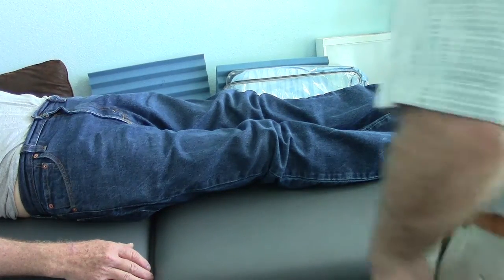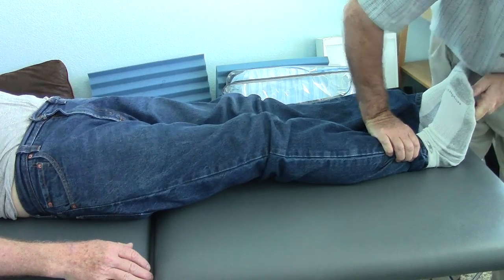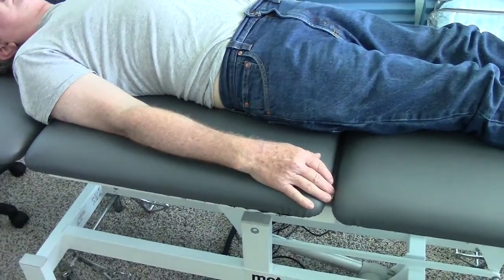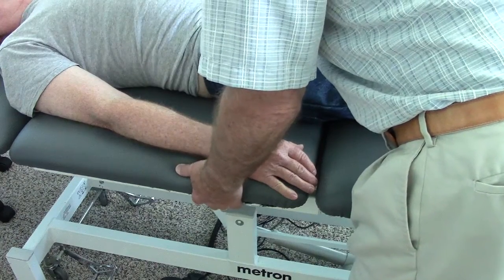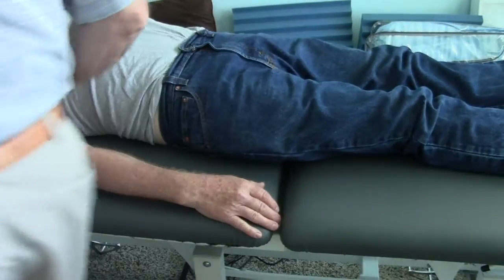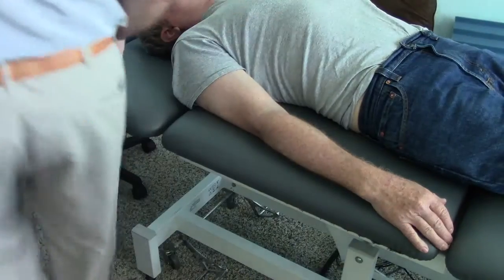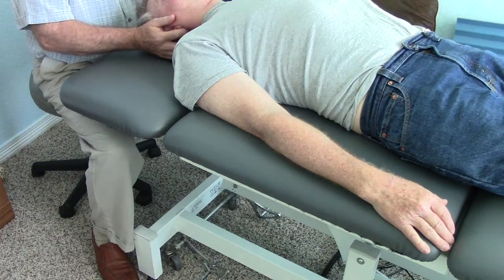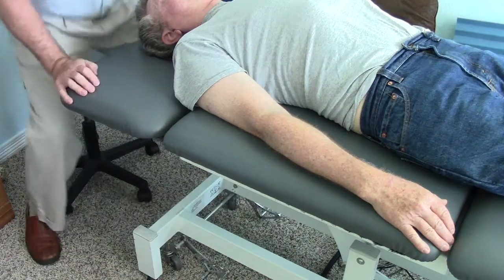30-Year Chronic Painful Gait With Hypomobile Pelvis and Sacroiliac Part 3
Brought to you from the Hesch Institute in Aurora, Colorado.

Ed was in a severe MVA 30 years ago when his truck was struck in the front end by a concrete mixer.  Both femurs were fractured, in addition to a rib fractures, and a forearm fracture.  Note that he has a slow gait with reduced balance. This is his first visit and the following videos demonstrate his response to treatment. Treatment was directed at increasing ankle motion and to increase mobility through the pelvis and sacroiliac. He responded with a reflex gain in mobility throughout his body.

Dr. Jerry Hesch, MHS, PT, DPT practices at Hesch Institute in Aurora, Colorado. In addition to treating complex injuries he also presents workshops for clinicians.